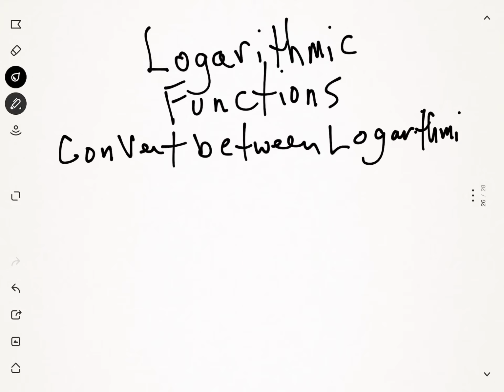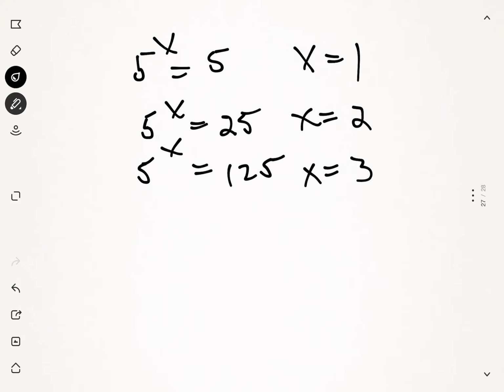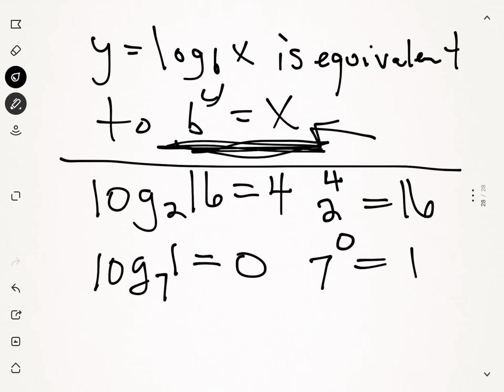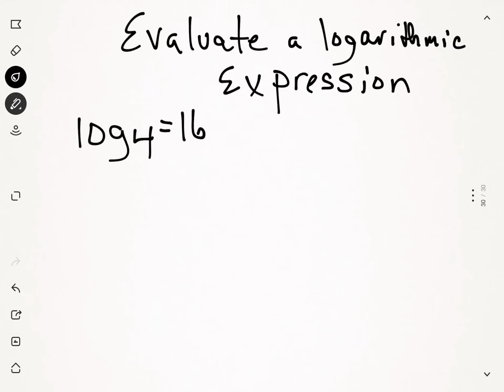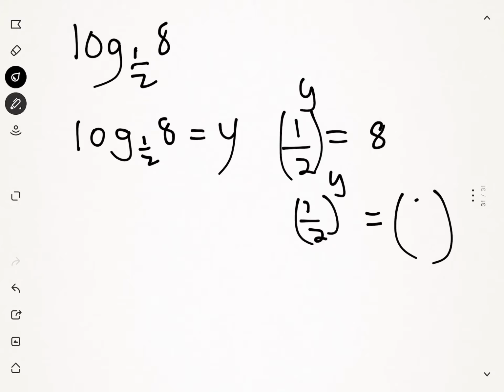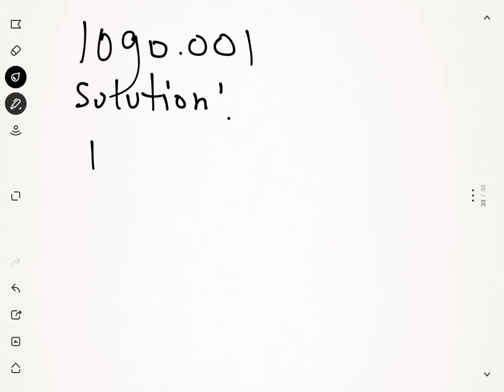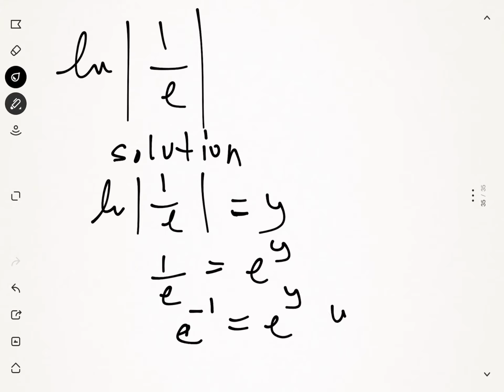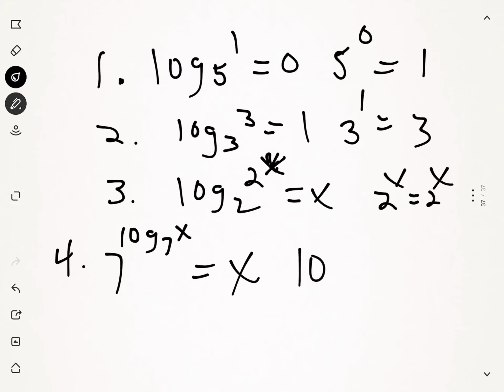005 Logarithmic Functions 3